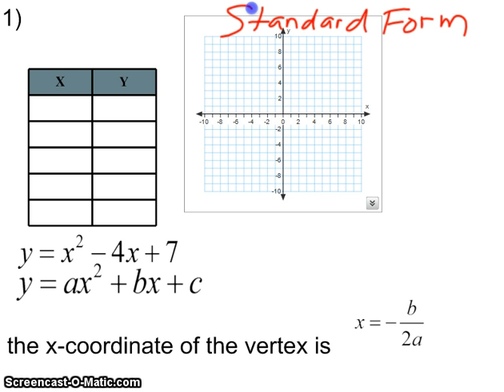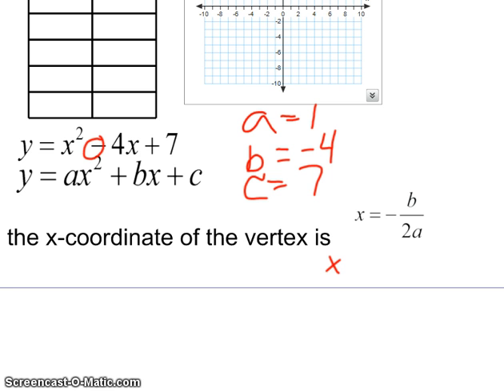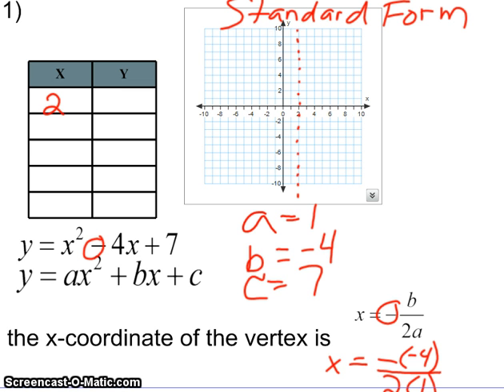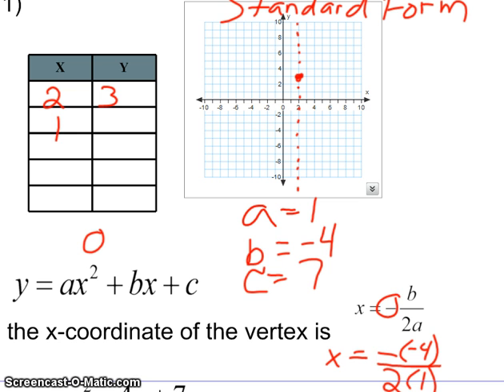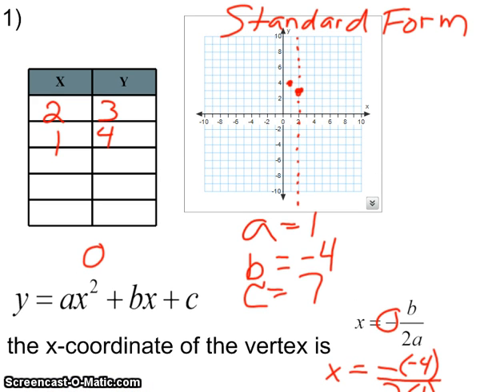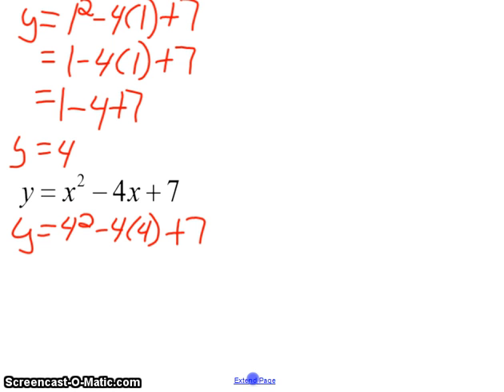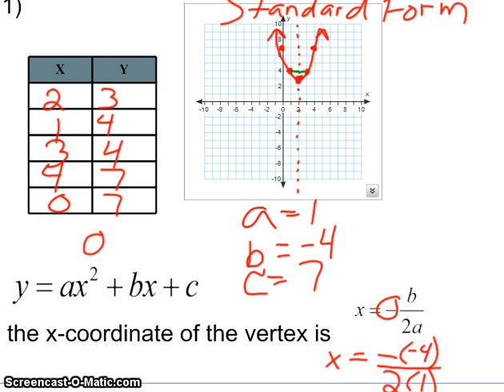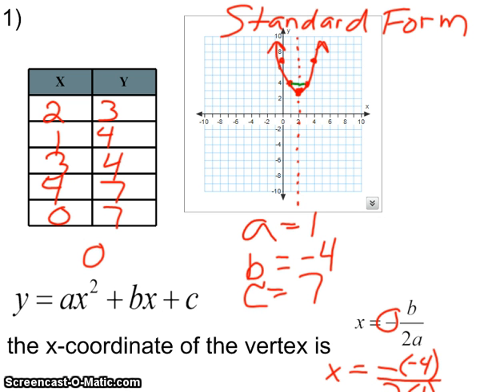Algebra 2 Notes 4.1.3 Standard Form